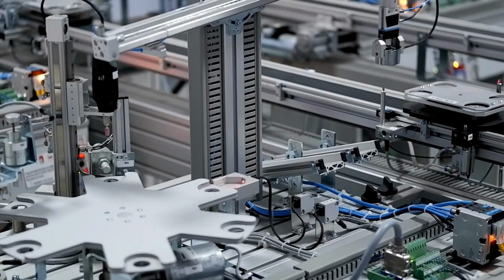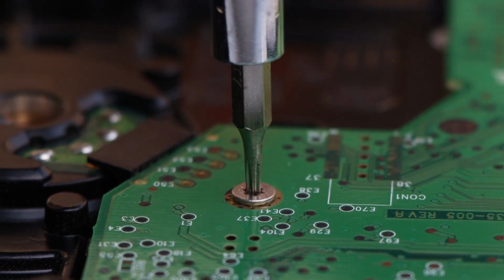How AI is Secretly Revolutionizing Industries: The Untold Truth of Industry 5.0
In this eye-opening video, we dive deep into the world of Industry 5.0, where cutting-edge Generative AI models like ChatGPT and DALLE are transforming the industrial landscape in ways you won't believe. From revolutionizing manufacturing processes to optimizing supply chains, AI is not just a tool—it's a game-changer.

🔍 What You'll Discover:

The dawn of Industry 5.0 and its significance
How GAI models like ChatGPT and DALLE are reshaping industries
Real-world applications in manufacturing, pharmaceuticals, agriculture, and more
The challenges and ethical considerations of integrating AI
Exclusive insights into the future of intelligent automation and human-machine collaboration
🚀 Why Watch?

Get ahead of the curve with the latest in AI technology
Understand the hidden potential and risks of AI in industry
Learn how AI is already making waves in your everyday life
Perfect for tech enthusiasts, industry professionals, and anyone curious about the future
🤖 Featured Topics:

Production Process Optimization
Autonomous Decision Making
Virtual Prototyping and Simulation
Innovations in the Pharmaceuticals and Genetics Research
Transformations in Agriculture, Supply Chain, E-commerce, and Power Industries

Let’s spread the word about the AI revolution that's happening right under our noses!